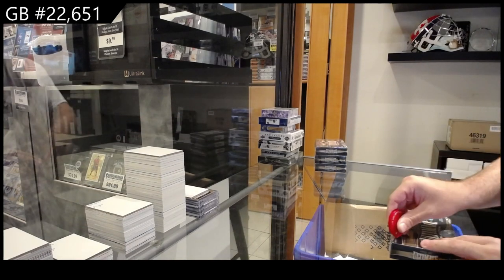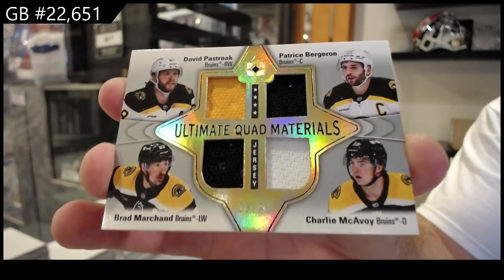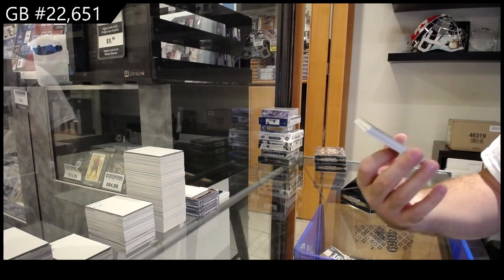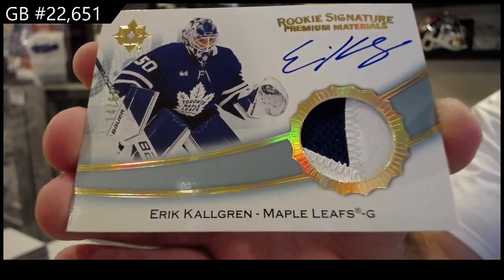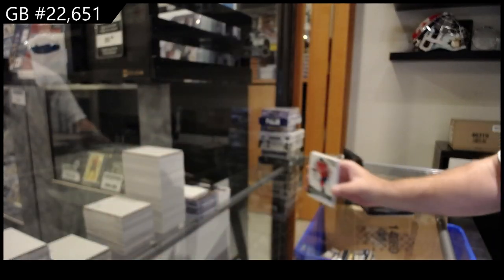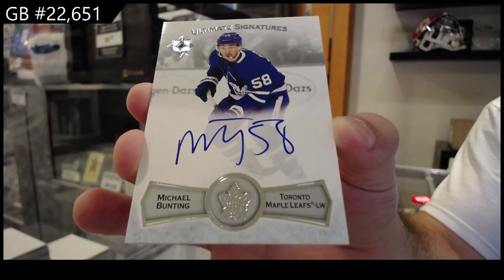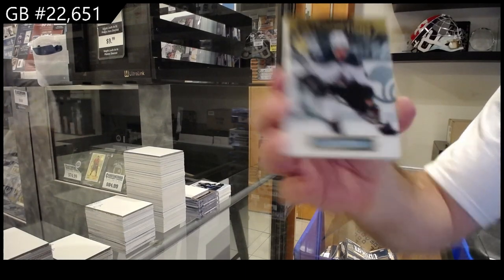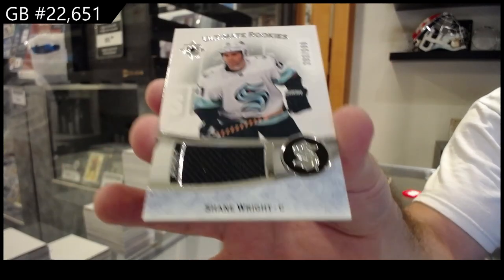2022-23 Upper Deck Ultimate Hockey 4 Box Break - CNC GB #22,651